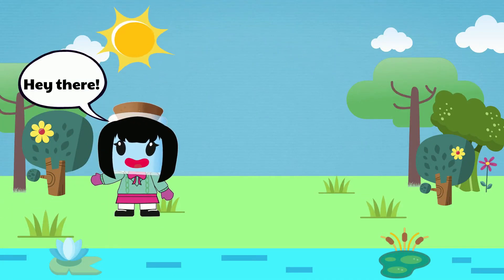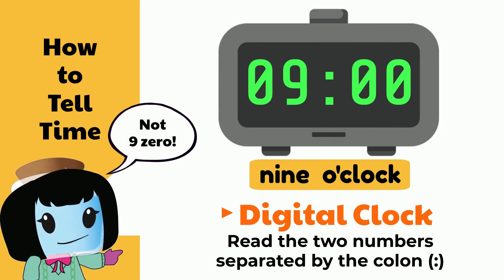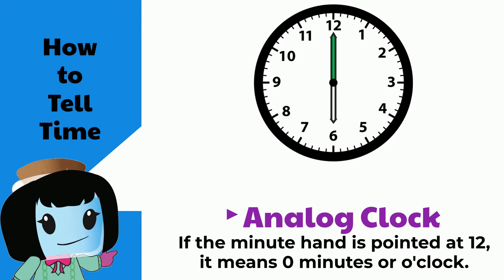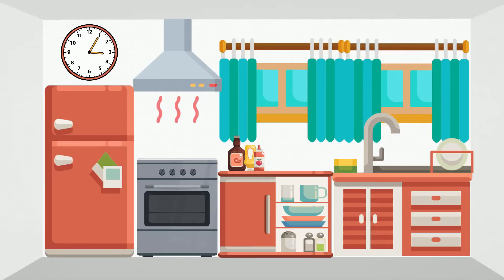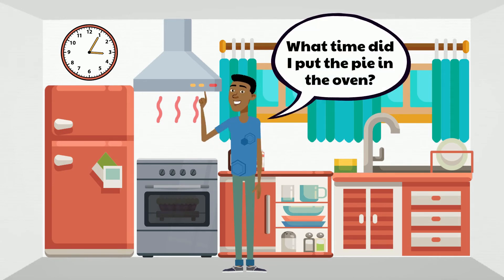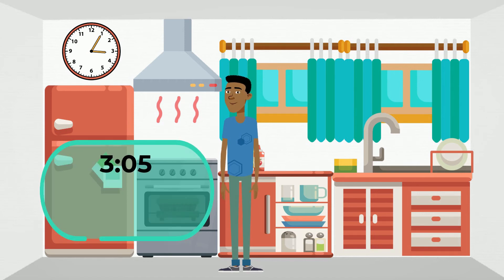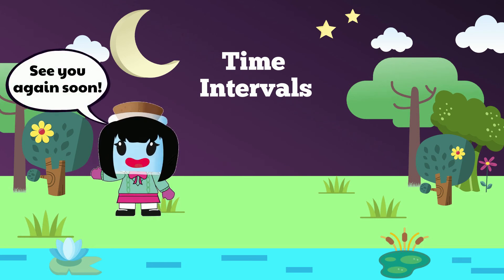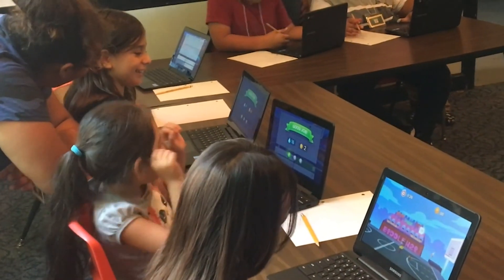Time Intervals - 3rd Grade Math (3.MD.1)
In this lesson, you will learn how to tell time! For more fun ways to learn math,